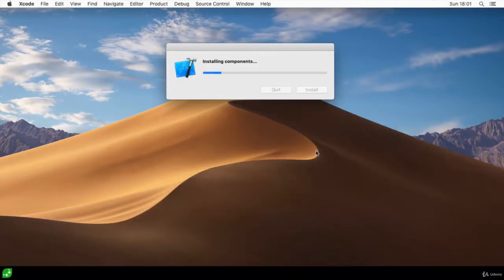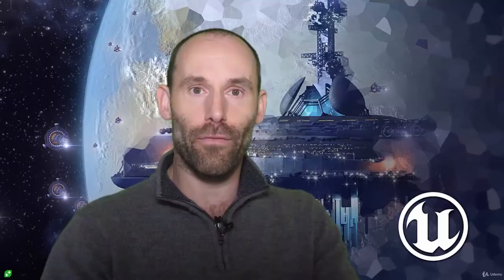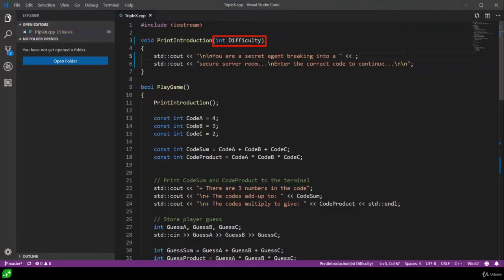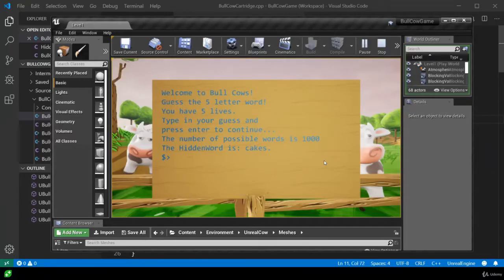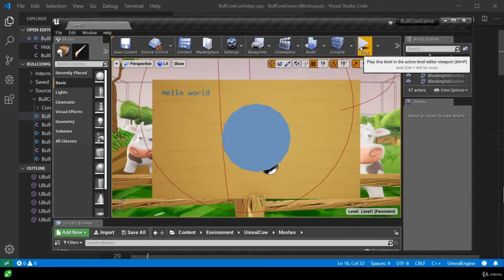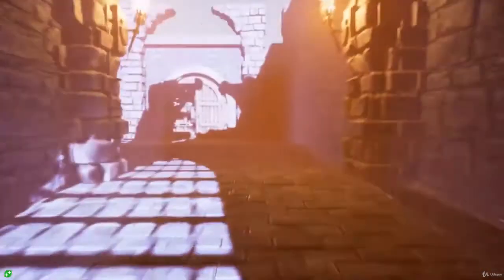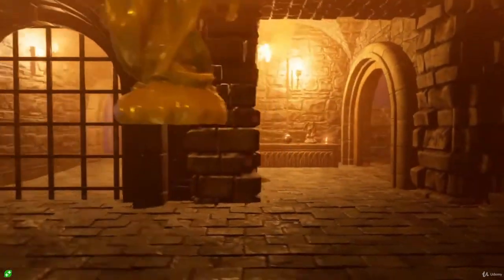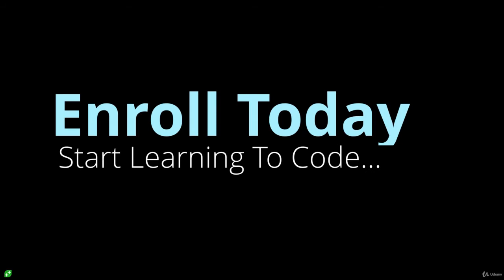Unreal Engine C++ Developer: Learn C++ and Make Video Games - Learn Game Development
Created in collaboration with Epic Games. Learn C++ from basics while making your first 4 video games in Unreal
What you will learn on this course:
C++, the games industry standard language.
How to use the Unreal Engine 4 Editor.
Git as a version control and backup system.
Object Oriented Programming and how to put it into practice.
Sound effects and audio to add depth to your games.
Game design principles.
Programming patterns and best practices.
Unreal's Terrain Editor to create epic landscapes.
Artificial Intelligence behaviour programming for enemies.
Strong and transferable problem solving skills.
Modern game development technologies and techniques.
A fundamental understanding of computers.
Write code that is clean and to understand.
Unreal Gameplay Framework to make games easily.
Advanced vehicle physics.
Blackboard and Behaviour Tree for customizable AI.
Animation Blueprint for custom character animation.
C++ template programming to reduce repetition.
Vector maths for game play and physics calculations.